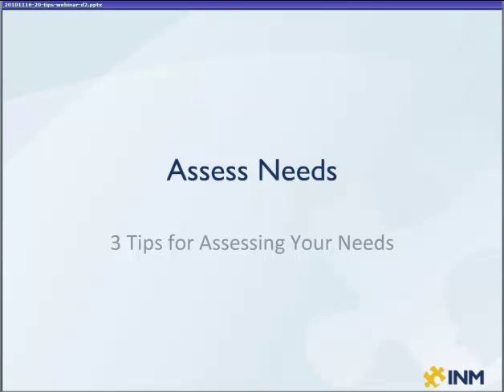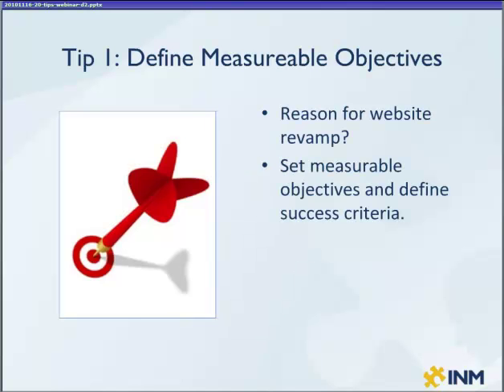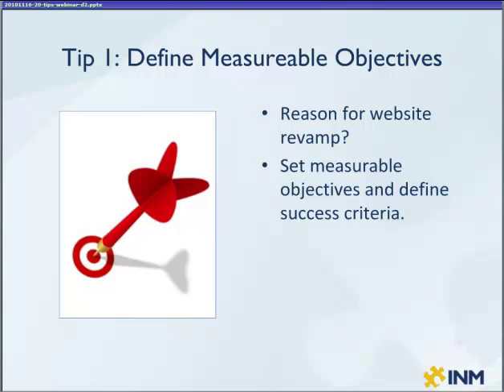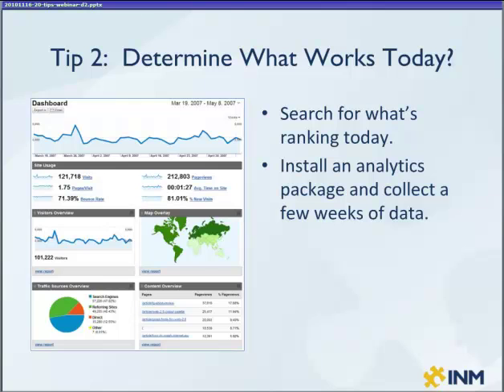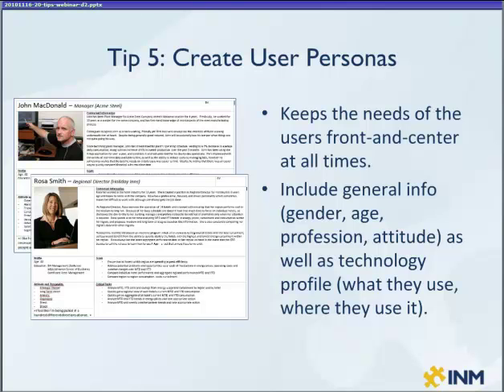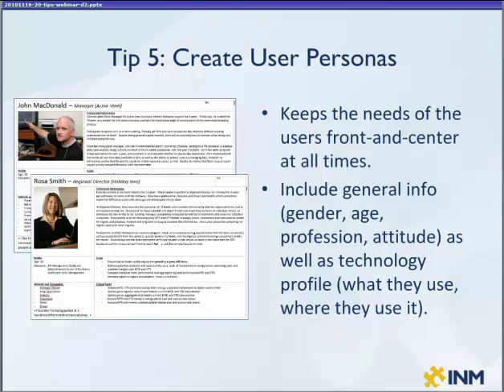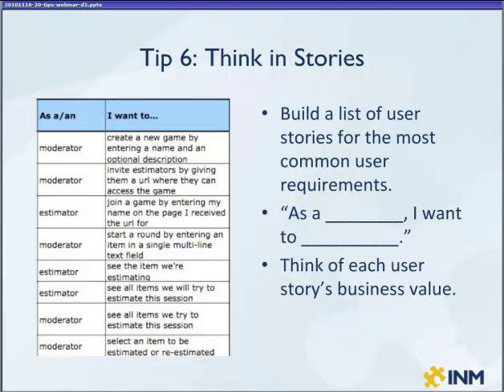INM Webinar: 20 Tips for an Effective Website Revamp - Part 1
This session will take you on an end-to-end journey through an effective website revamp. You'll learn how to:

- properly plan your project
- analyze key business requirements
- define and plan your user requirements
- choose the best technology
- optimize your site for search engines
- promote your new site with your members, community and stakeholders
- measure key performance indicators

This session is geared toward project managers, marketing and communications staff, web designers and executives.